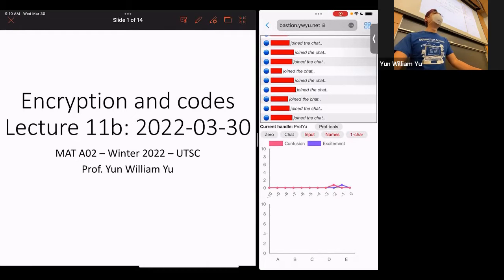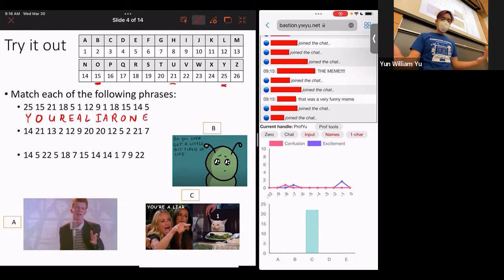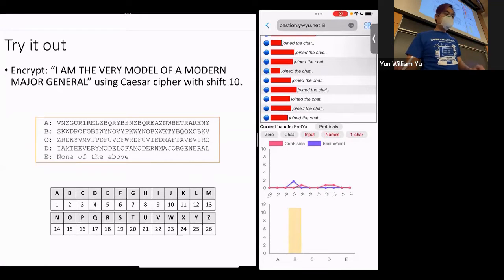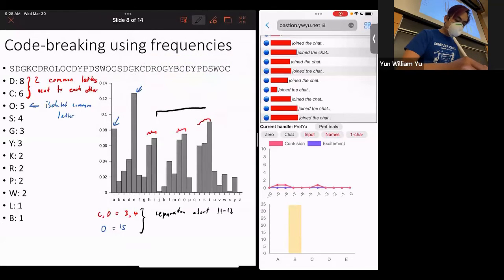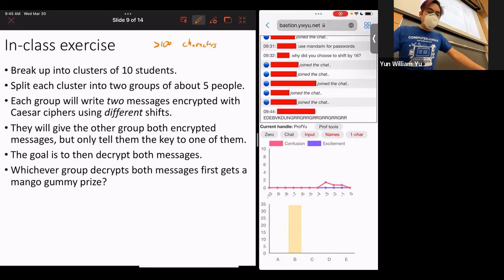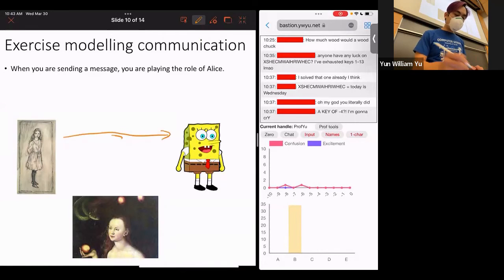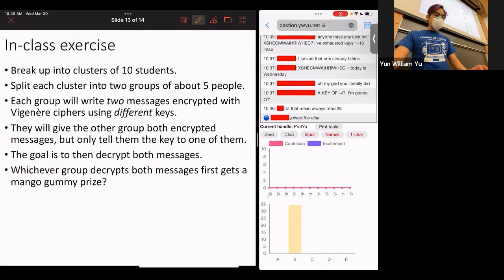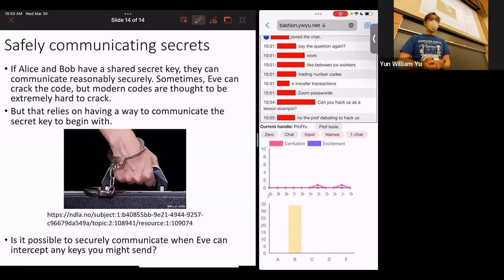MATA02 - Lecture 11b - Encryption - Caesar Cipher interactive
Lecture 11b of MATA02: The Magic of Numbers

We introduced ideas of encryption in communication. Most of the class was an interactive on the Caesar cipher, and breaking the Caesar cipher using frequency analysis. Also briefly discussed the Vigenere cipher.

Finished with a lead-in to the next lecture, which will be about public-key cryptosystems.